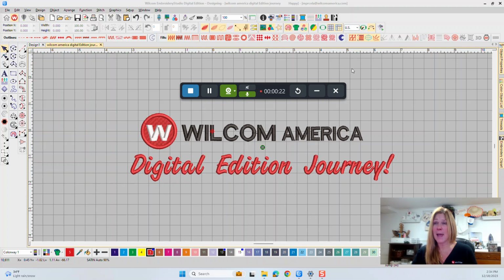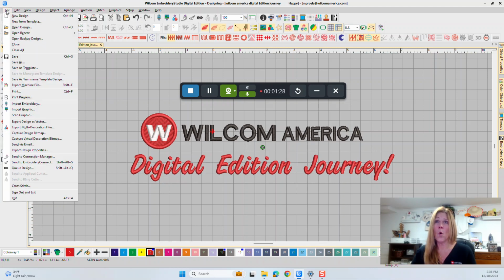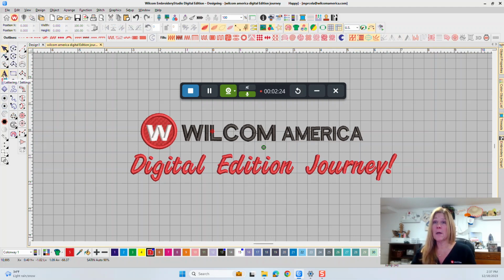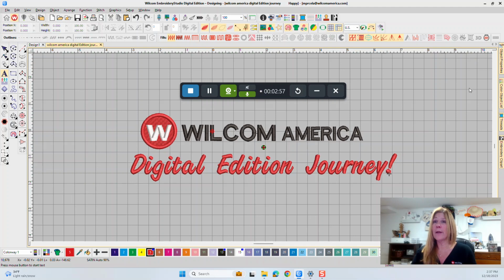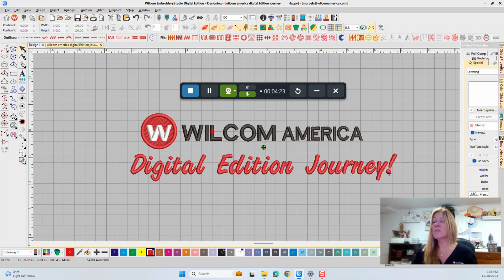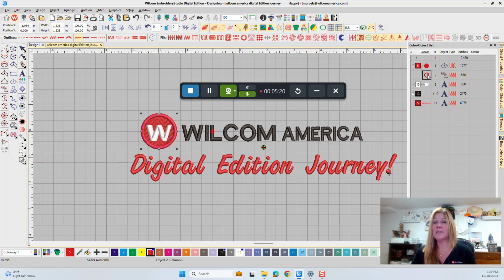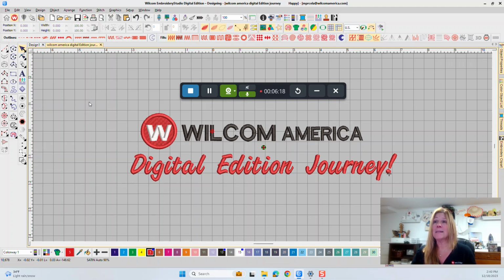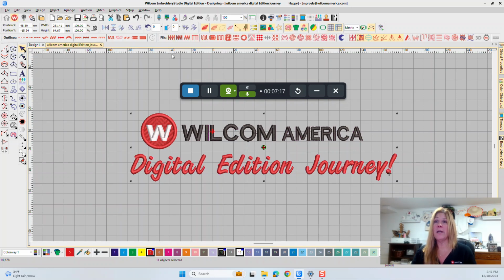Lesson 1 - The EmbroideryStudio Digital Edition User Interface (UI)